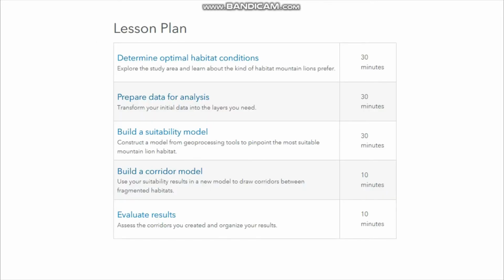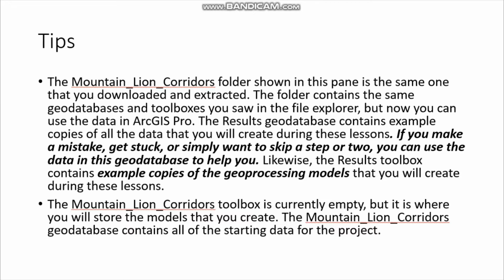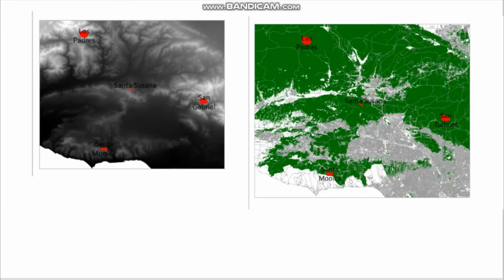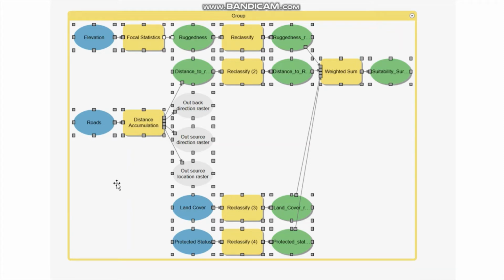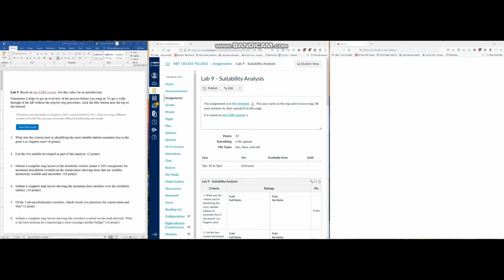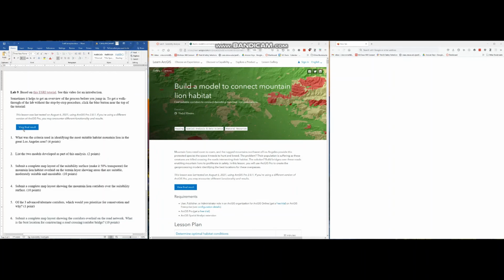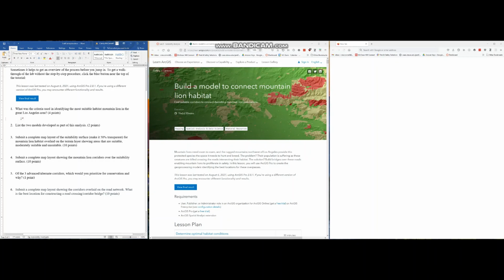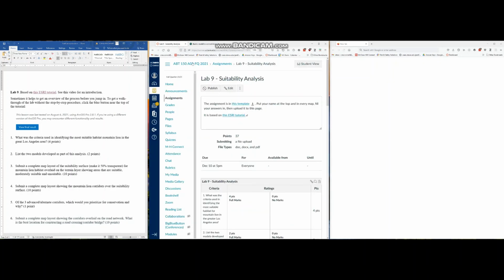Intro to Lab 9